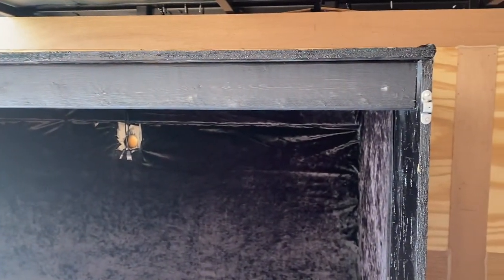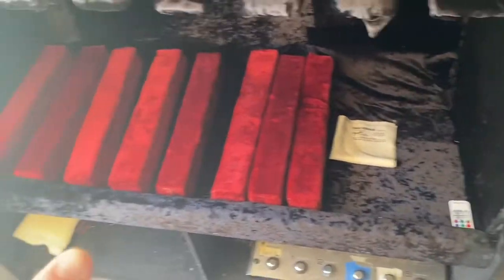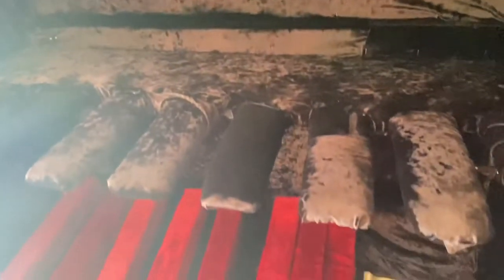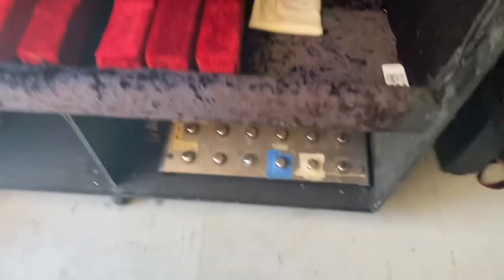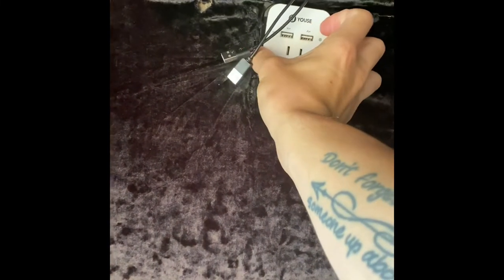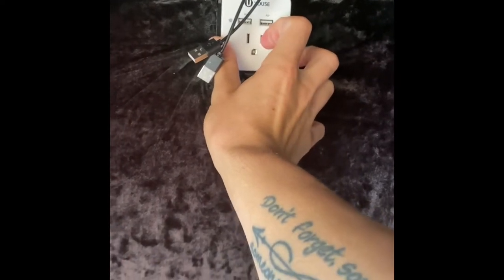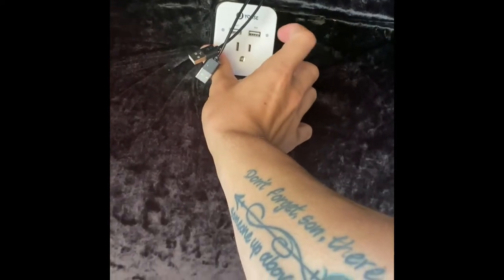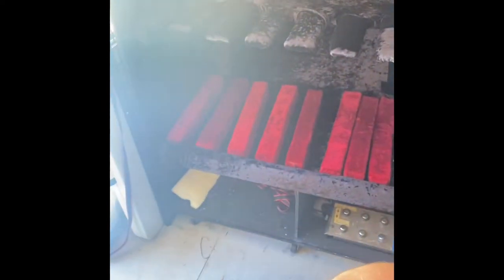I Made a Guitar Vault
Did a lil DIY Garage Build of a Guitar Vault driven by necessity and Stubbornness to do things myself …. I think it turned out pretty well.

All the questions and comments I’ve gotten on my other platforms have left me no choice but to make one last video documenting how great this thing has made my life -

Cheers - and rock on y’all 🤘🏻🍻

- JT